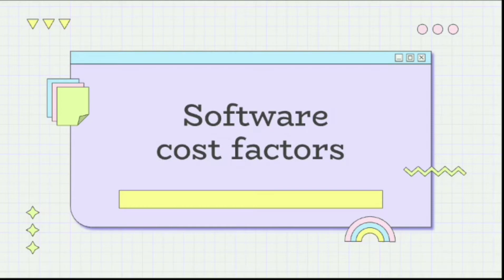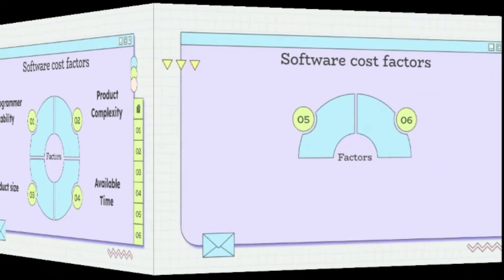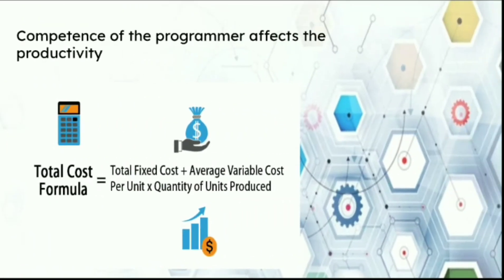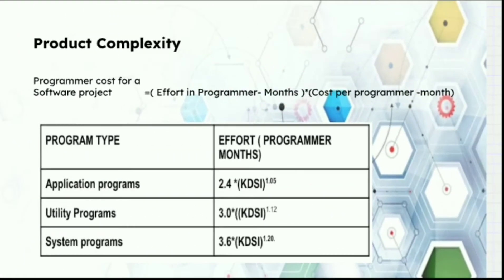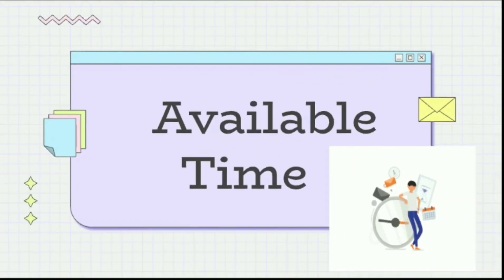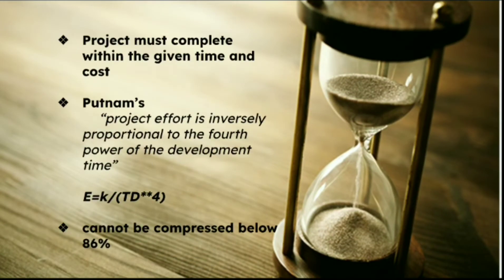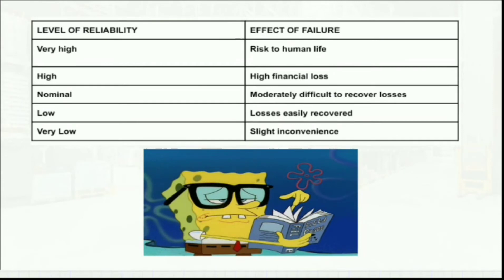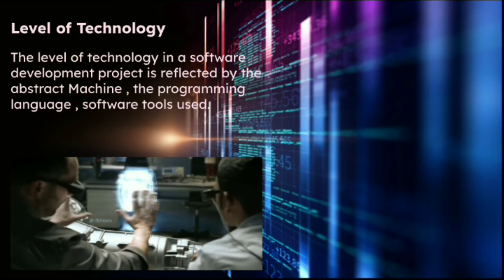Software Cost Factors